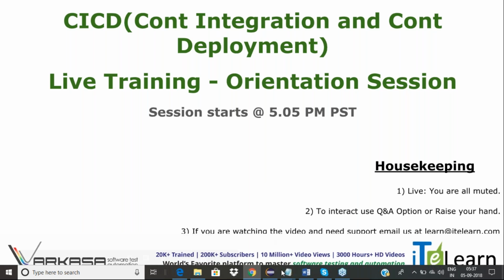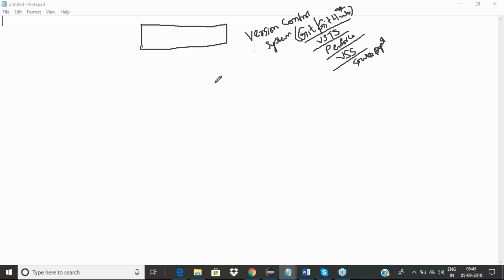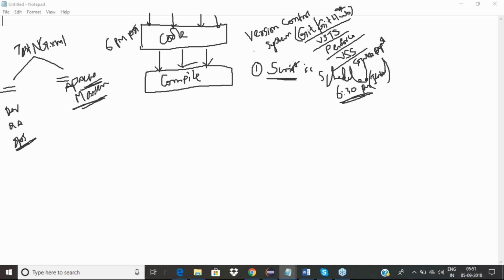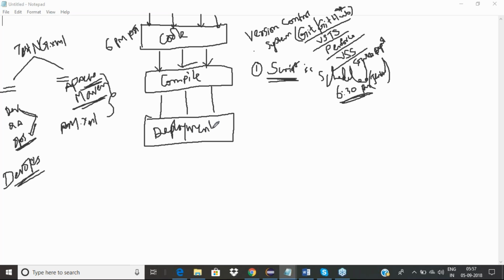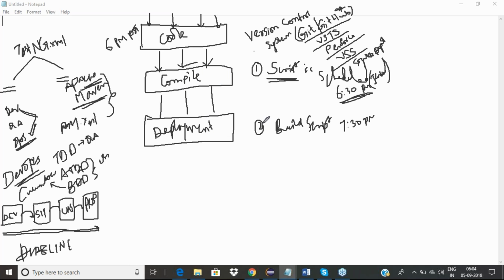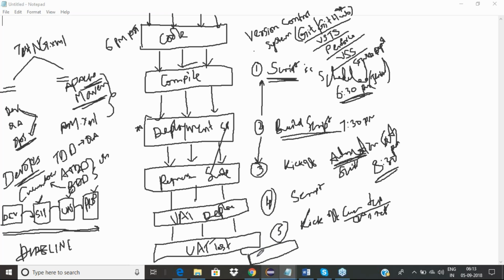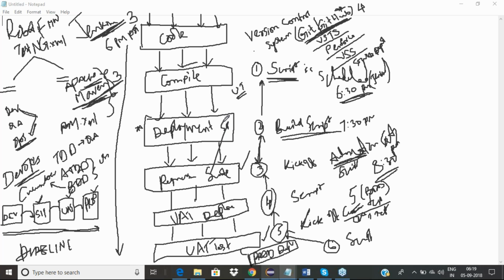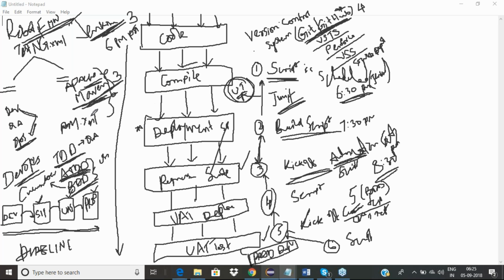CICD with Selenium Webdriver, Maven, Jenkins Free Orientation Session - Sep 2018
Selenium is the most widely used test automation tool in this world. Besides, the significance of Selenium has increased in the modern world with the new concepts such as DevOps are gaining popularity.

Selenium is used to integrate many tools for coordinating development, testing and operation under DevOps. Besides, many tools and frameworks such as AnyAUT are being developed on Selenium to perform more advanced functions. This increased demand for Selenium opens many opportunities for Selenium experts.

iTeLearn, one of the leading software training providers in the world, who is well known for offering courses depending on the demands in the job market comes up with a new batch of Selenium Live Training program. This project-based training program covers the latest features of Selenium along with its basics.

This orientation session discusses the history of Selenium along with its application, advantages and special features. This is really beneficial for those who plan to pursue a career in Selenium testing. Watch the video completely.